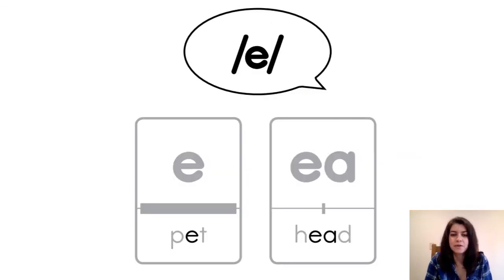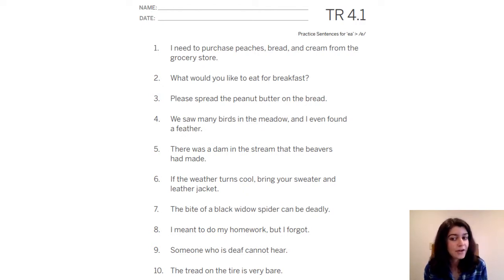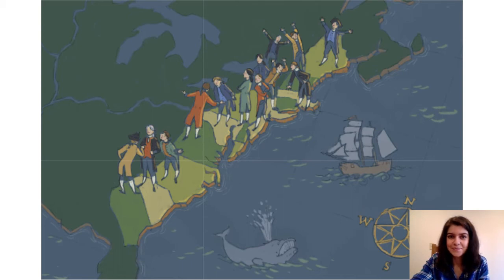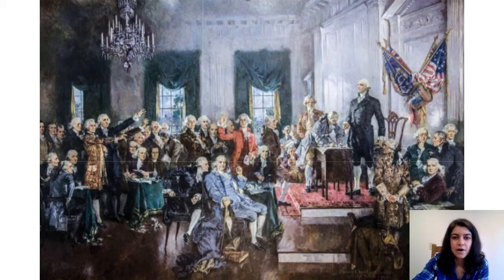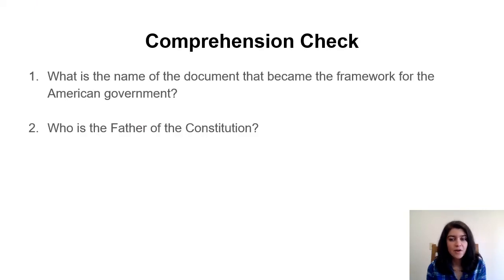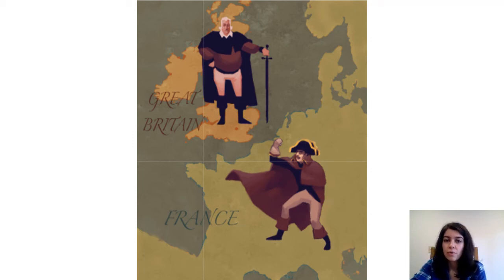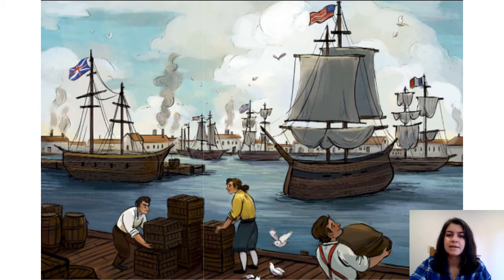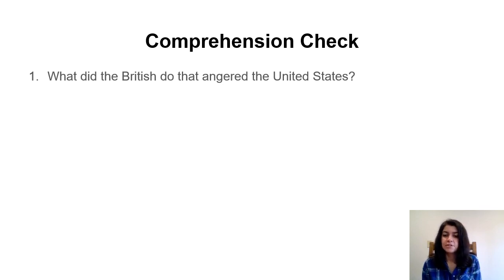4.1.2020 ELA Lesson 4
You will need a piece of paper and a pencil to go along with this video.  No packet pages today!